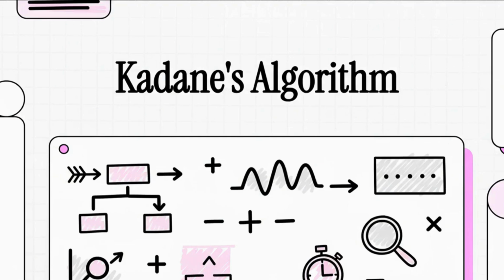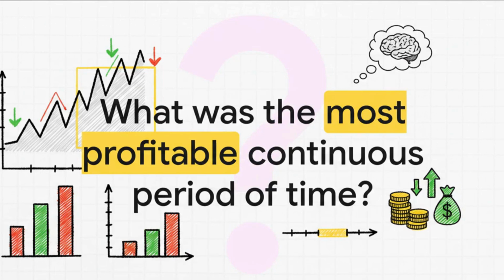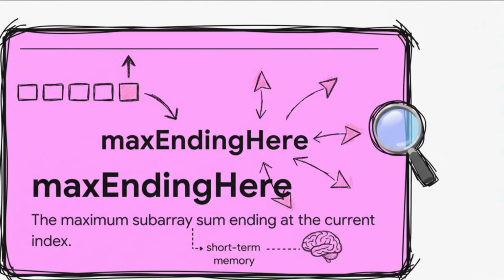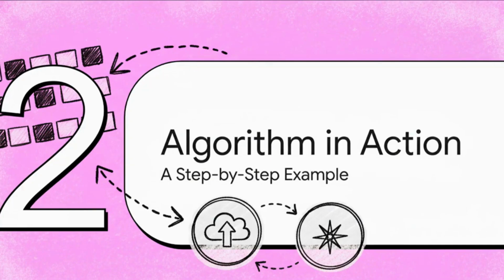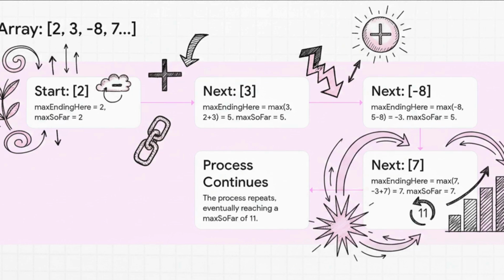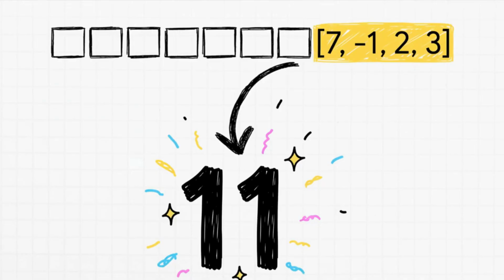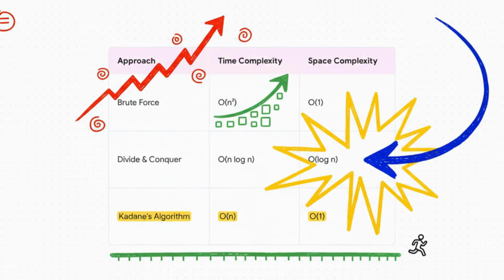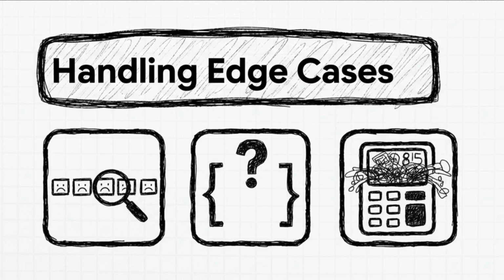Arrays & Strings: Kadane’s Algorithm 🚀 | Most Asked DSA Interview Problem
In this video, we deep-dive into Kadane’s Algorithm in Java, the optimal solution to the Maximum Subarray Sum problem and one of the most frequently asked DSA interview questions.

If you’re still using nested loops (O(n²)) to solve subarray problems, Kadane’s Algorithm will help you optimize them to O(n) — something interviewers absolutely love.

🔍 What you’ll learn in this video:
📦 Kadane’s Algorithm Basics

What is Kadane’s Algorithm

Why it works using dynamic programming logic

How it converts brute-force solutions into O(n)

🧠 Step-by-Step Intuition

maxEndingHere vs maxSoFar

When to extend a subarray

When to start a new subarray

Arrays with all negative numbers

Single-element arrays

Integer overflow handling

Why wrong initialization breaks solutions

🎯 Interview Use Cases

Performance optimization questions

Follow-ups: circular array, index tracking

Why interviewers ask Kadane’s Algorithm

📌 Perfect for:

Java & DSA beginners

Placement & FAANG preparation

Anyone struggling with subarray problems

Kadane Algorithm
Kadane Algorithm in Java
Maximum Subarray Sum
Java DSA
Arrays Kadane Algorithm
Dynamic Programming Java
Java Arrays
Subarray Problems
Competitive Programming Java
Coding Interview Patterns
Java Algorithms
Learn DSA
Placement Preparation
GeeksforGeeks Java